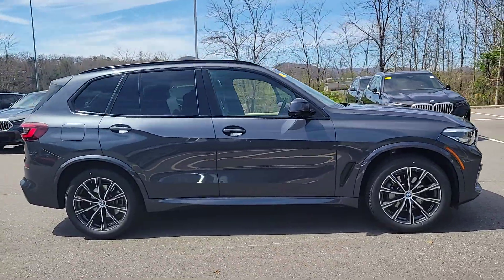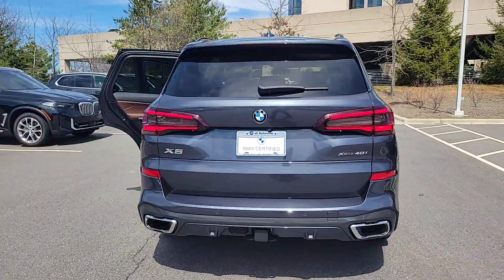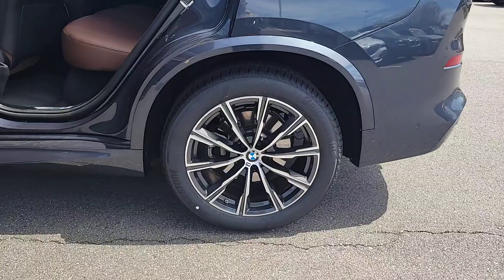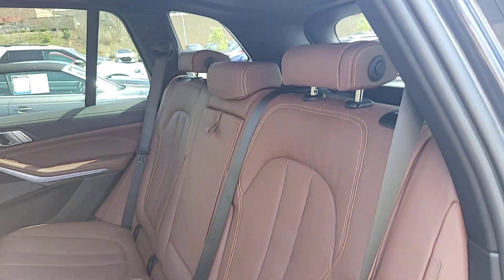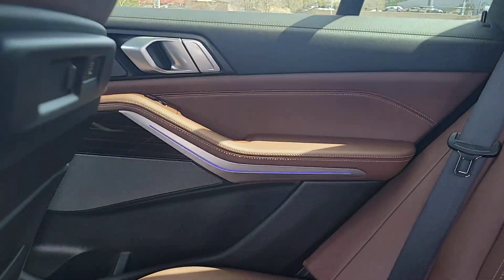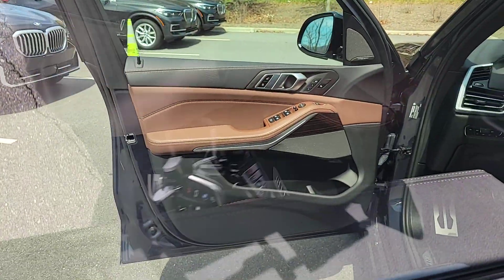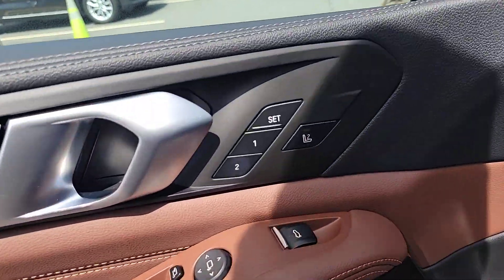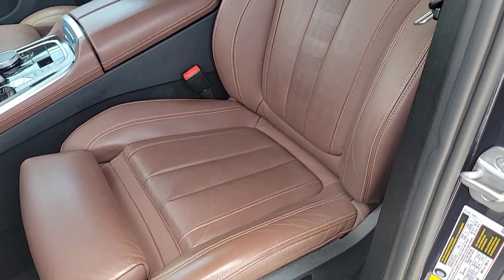2021 BMW X5 xDrive40i NC Asheville, Fletcher, Hendersonville, Waynesville, Marion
Pre-Owned 2021 BMW X5 xDrive40i available at BMW of Asheville located in 649 New Airport Rd, Fletcher, NC, 28732. Servicing the Asheville, Fletcher, Hendersonville, Waynesville, Marion area.

You just found the  2021  BMW X5.  The X5 speaks the language of adventure. Big and bold, its all-terrain versatility, advanced driver-centered technology, and sublimely luxurious interior are ready to take you wherever inspiration beckons. These are just some of the great options this vehicle comes with: Pre-Collision System, Intelligent Auto on/off High Beams, Lane Departure Warning, Panoramic Roof, Keyless Entry, Navigation System, All Wheel Drive, Sun/Moonroof, HANDS-FREE LIFTGATE, Back-Up Camera. It's time to explore your world in the luxury sports utility vehicle that only BMW could have created. Drive the X5.